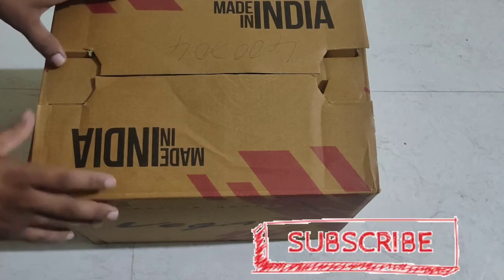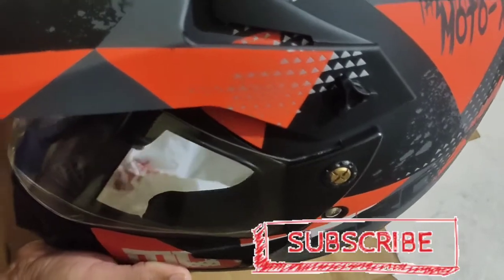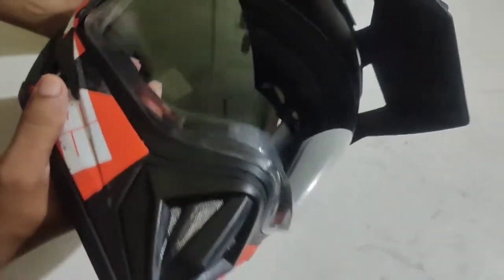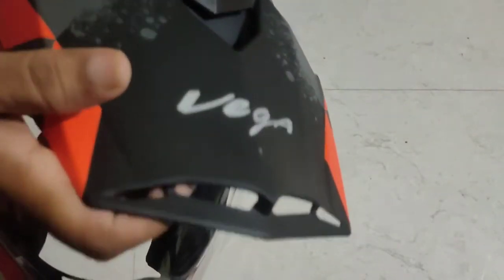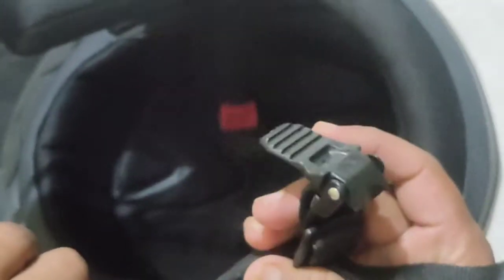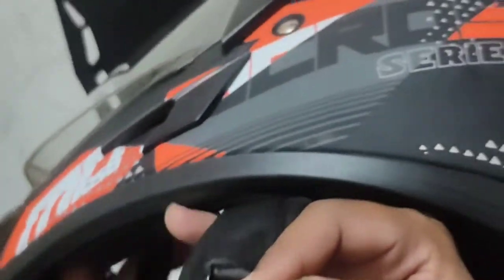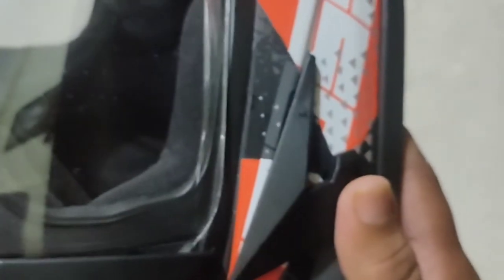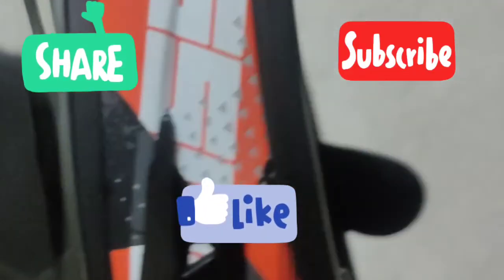Vega off-road helmet unboxing and review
Vega off-road helmet looks/build quality/graphics/ all at below 2k INR.